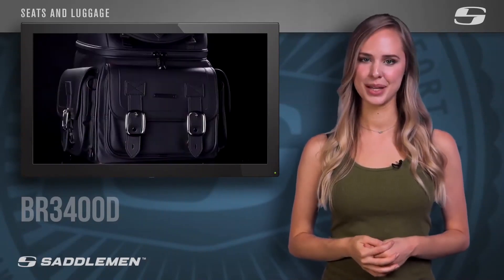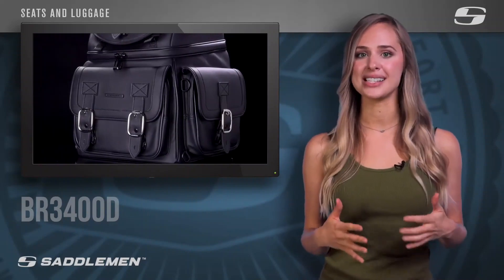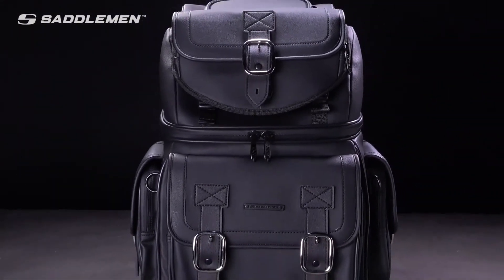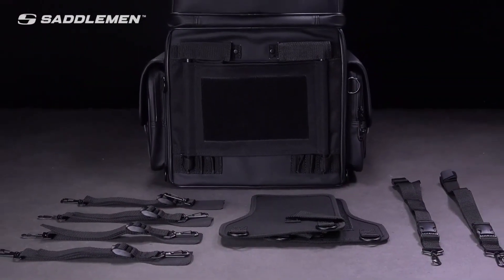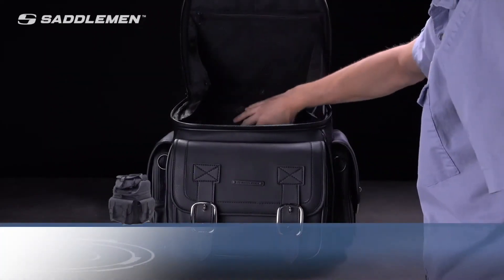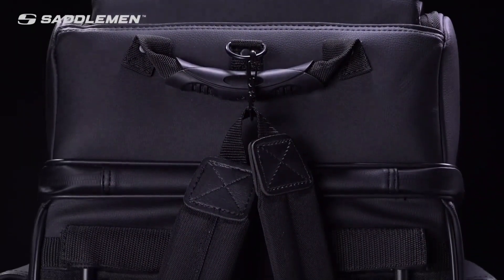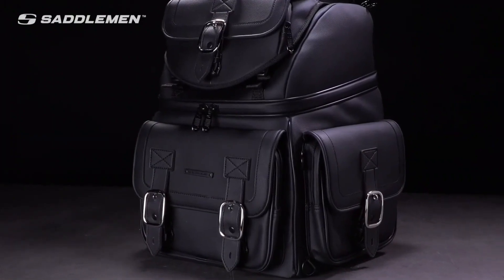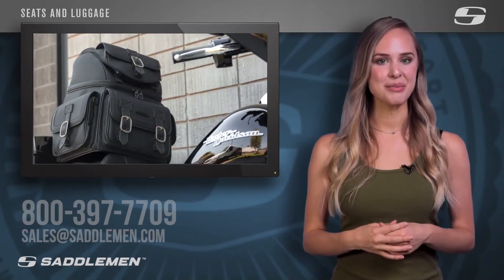BR3400D Product Overview Saddlemen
Saddlemen® takes great pride in producing the highest quality motorcycle seats, components, and accessories available.